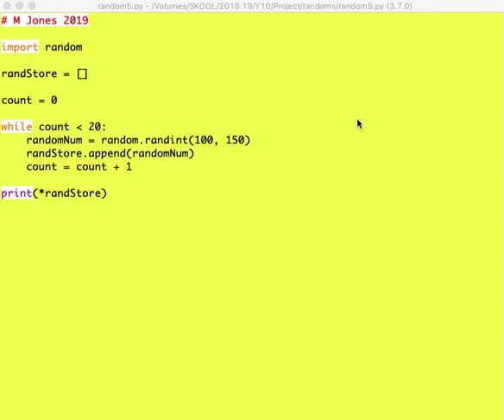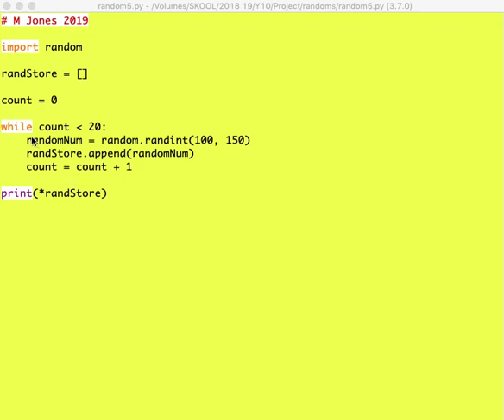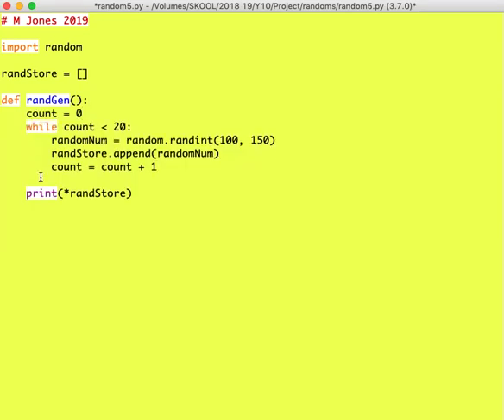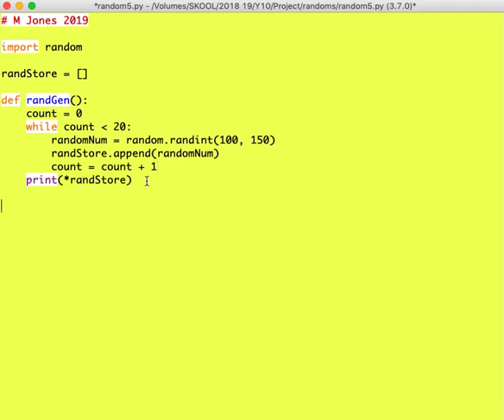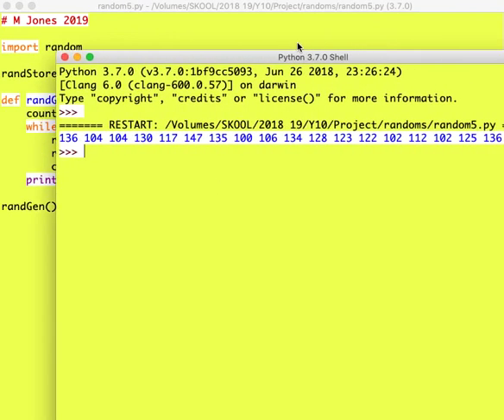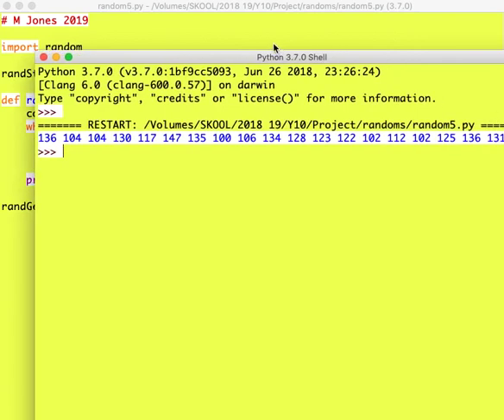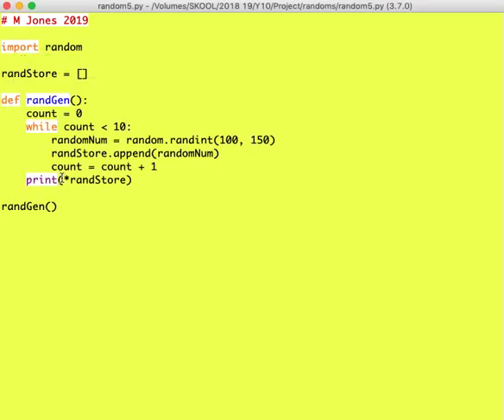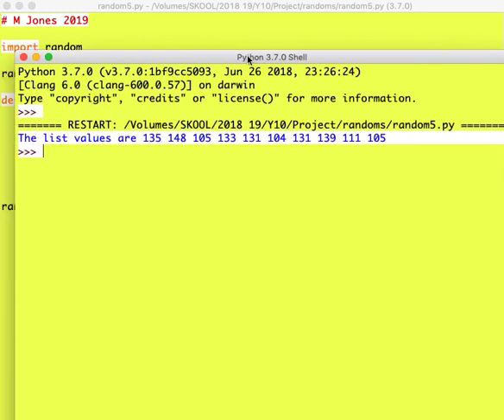Random Numbers in Procedure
Generate random numbers within a procedure